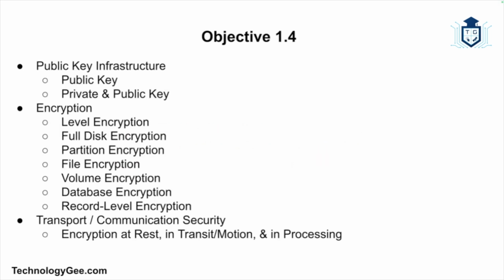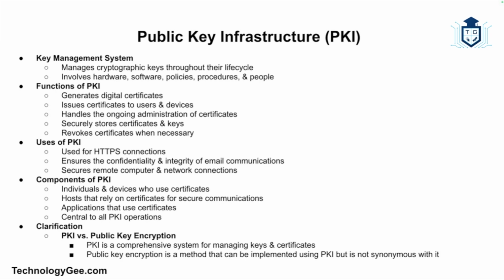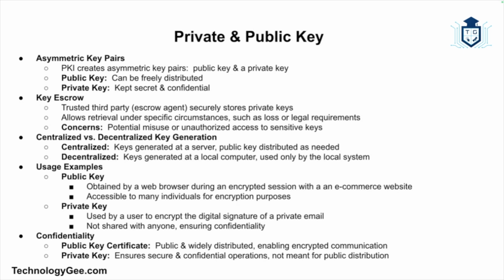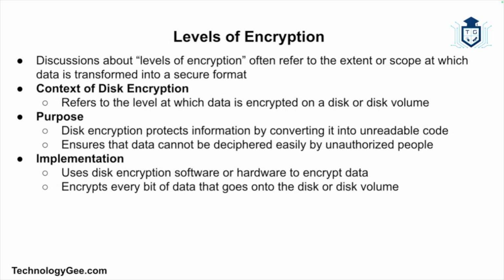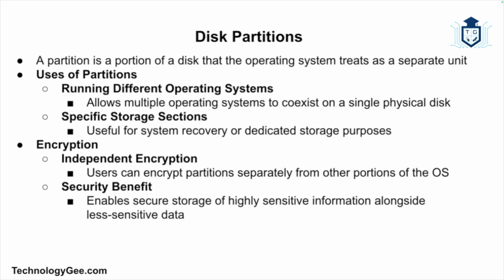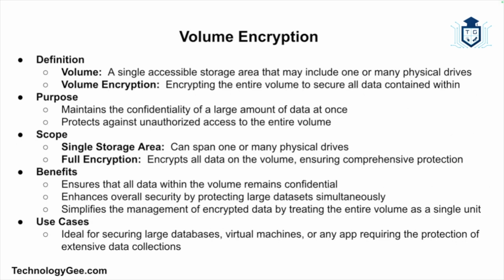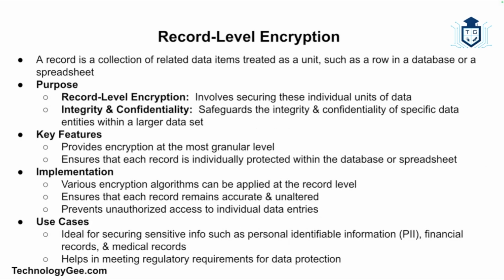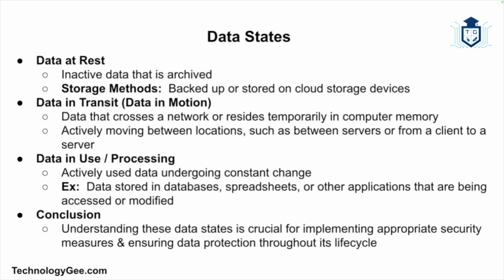Public Key Infrastructure | CompTIA Security+ SY0-701 | 1.4a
In this video you will learn about public key infrastructure, encryption, & transport / communication security.